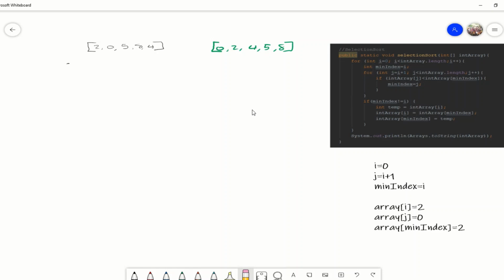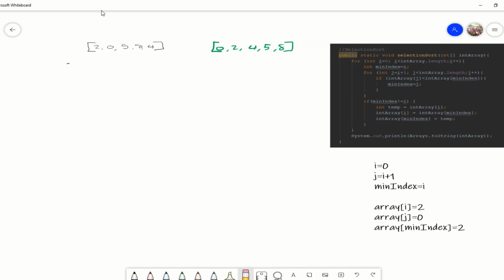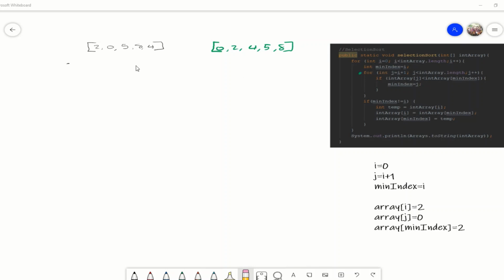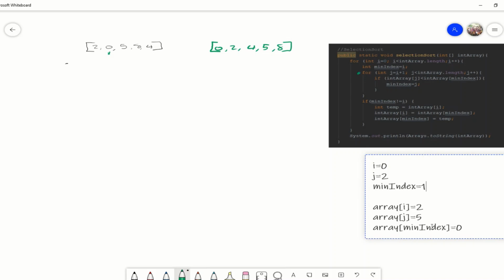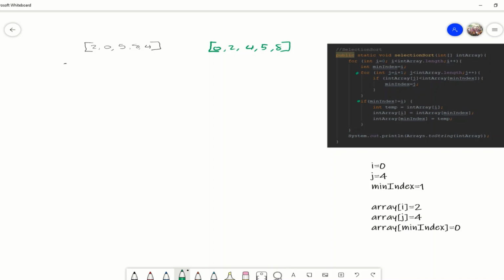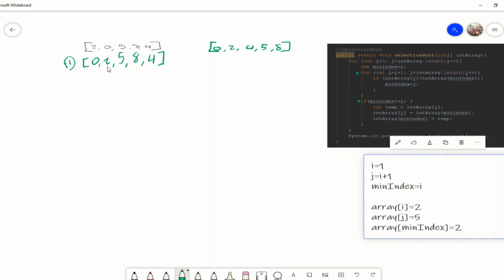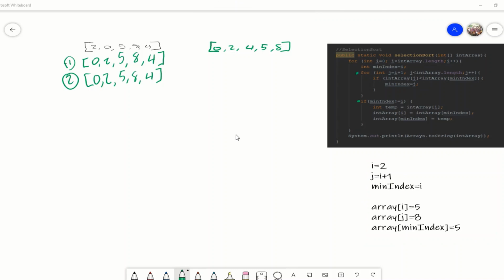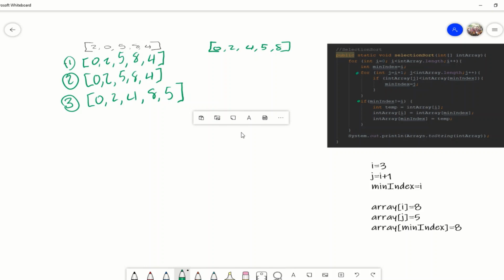Selection Sort (in-depth explanation) - whiteboard ( Java)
NOTE: The code on medium is written in Java